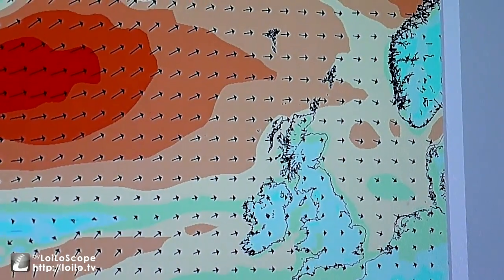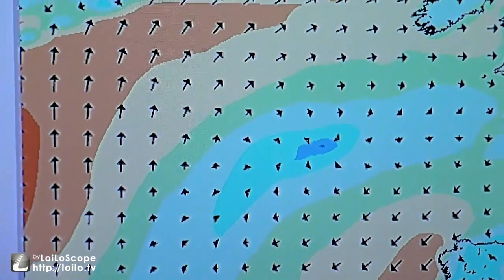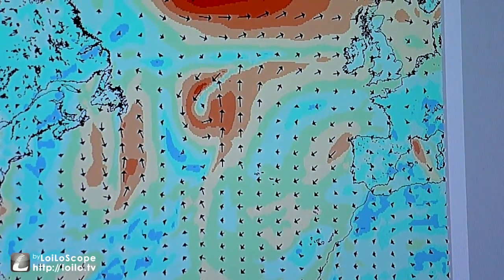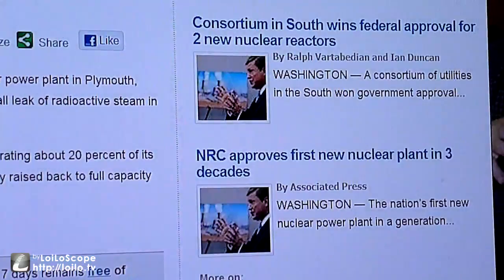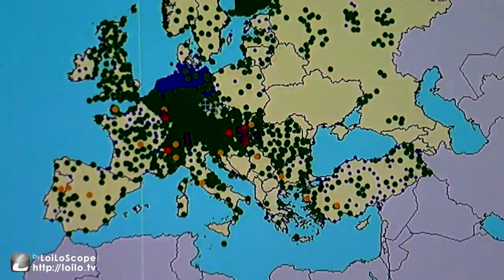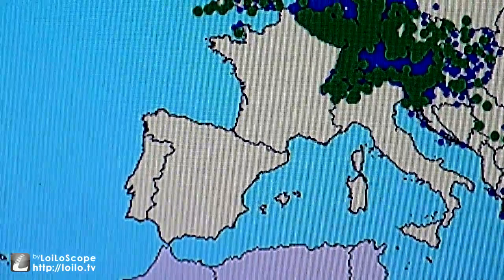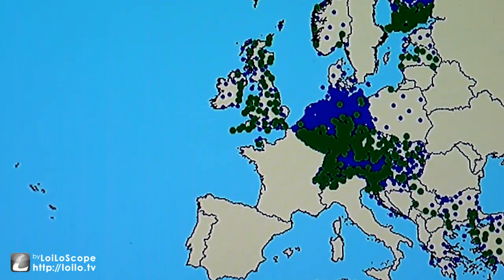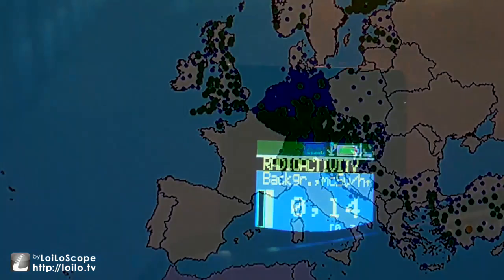17 feb 2012 london radiation fallout from france video 23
peaks are up to 0.50 microsievert/hr and the peaks are coming in at every ten minutes after 22.00 gmt.. slight sprinkling of rain was enough.. possible contamination issues with the plymouth nuclear plant in the usa! is that why eurdep has been limited and on occassion turned off after all these years of good service.. eurdep was too efficient for the american NRC?? thats what happens when a bellydancer runs things!! its all bells and whistles and no substance! leave our EURDEP alone!! let us look at the data! we have paid for it!! it is our right!! and why no warning on this holiday week to the young children?? hot rain and falling particulates from a clear sky represents a europe wide problem in my view! its a disgrace its not being covered by the media!! wiat till the people find out!! not long now! the chernobyl cancer peak is imminent! how they going to cover that up?? i refer to norway, where everyone knows someone.. its like the great war ww1 1918 !! and its projected to get a little worse!! and if these emmissions of the past few weeks are anything to go by its going to get alot worse!!

A MUST READ ARTICLE IF YOU VALUE YOUR CHILDREN!!!
MONITORING SPIKES KEPT SECRET!

"Analyses by IPPNW Germany and Nuremberg physicist and statistician Dr Alfred Körblein demonstrate dramatic increases in the emissions during the brief inspection and refuelling period at Gundremmingen. Dr Körblein stated 'At its maximum value, the concentration of noble gas emissions during refueling was 500 times greater than during normal reactor operation.'

"IPPNW warns of the probable health impacts of such large emission spikes. 'Especially AT RISK are UNBORN CHILDEN. When reactors are open and releasing gases, pregnant women can incorporate much higher concentrations of radionuclides than at other times, mainly via respiration' said Reinhold Thiel, member of the German IPPNW Board. 'Radioactive isotopes inhaled by the mother can reach the unborn child via the blood and placenta with the result that the embryo/ fetus is contaminated ('labelled') by radioactive isotopes. This contamination could affect blood-forming cells in the bone marrow later resulting in leukemia.

"'This provides a plausible explanation for the findings of the KiKK study published in 2007 and 2008 that under-fives living near NPPs are considerably more at risk of cancer, particularly leukemia, than children living further away,' Thiel added.

"Up to now, supervisory authorities and nuclear operating companies have KEPT THESE SPIKES SECRET by only providing annually-AVERAGED figures, despite our repeated requests for disaggregated data. We need half-hourly data of the releases of each radioactive nuclide from all German NPPs for scientific...
.Up to now, supervisory authorities and nuclear operating companies have KEPT THESE SPIKES SECRET by only providing annually-AVERAGED figures, despite our repeated requests for disaggregated data.

"We need half-hourly data of the releases of each radioactive nuclide from all German NPPs for scientific evaluation. This is necessary for the protection of unborn children near German nuclear reactors"